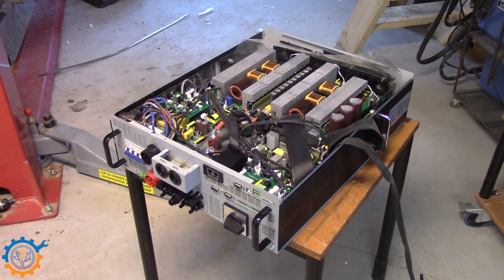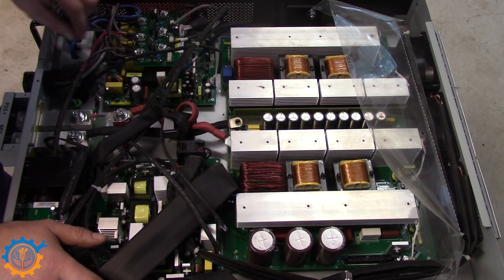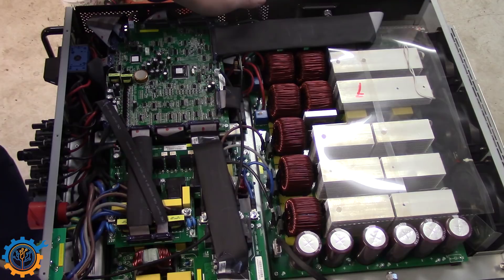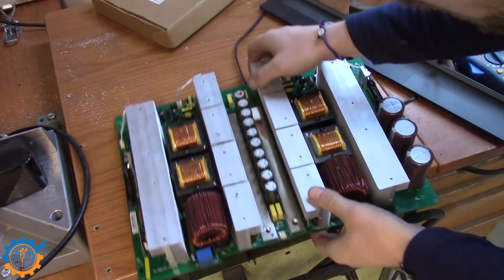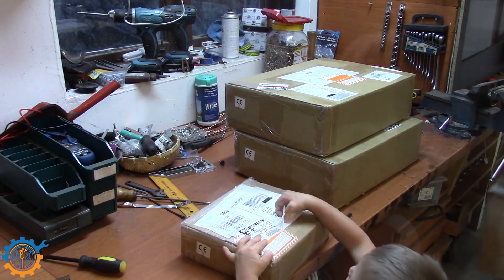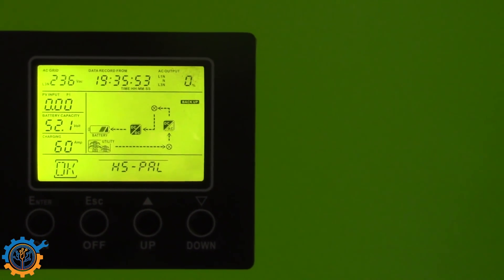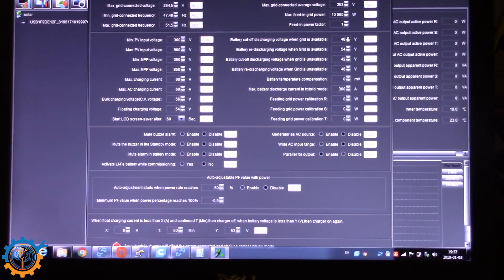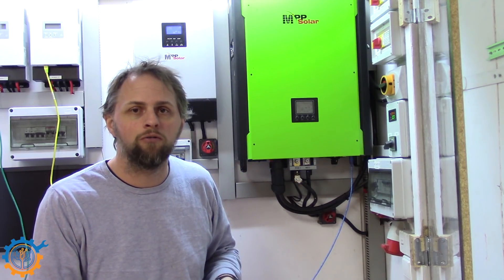Replacing broken parts in MPI 10kW Inverter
My inverter stopped working one day. It just wouldn't start with the battery hooked up.

It was a sad day. Whole house was black but yeah...

I took it apart and could identify that the main DC/DC board for the battery had many IGBT broken. I could also verify that everything else did work just fine. Solar, grid and all other worked.

I contacted MPP support. After 2 days I called them and not untill then did they respond. After another 4-5 days i got back that I need to replace 3 boards to solve the issue...
Unfortunately it was a saad day since the warranty was no longer there due to over 1 year old.

It did cost me quite some bucks so I have to spend a bit less on upcoming solar things but had to get it sorted!

Atleast its time to focus on the battery now that still arent done :D